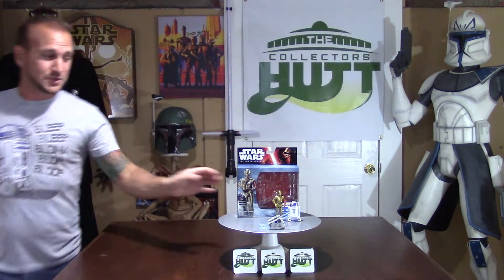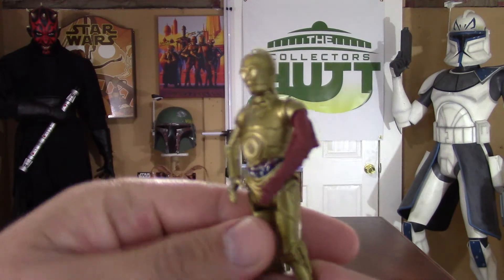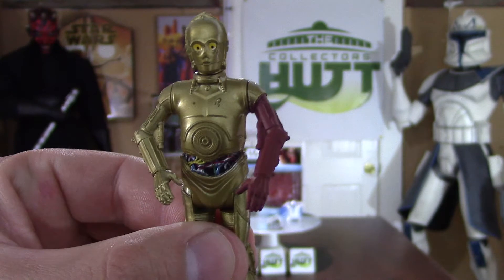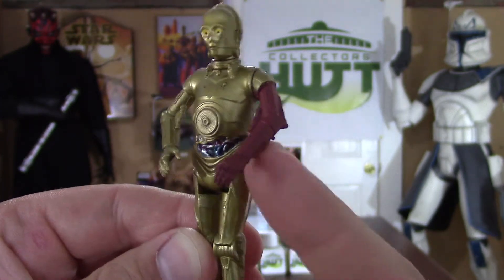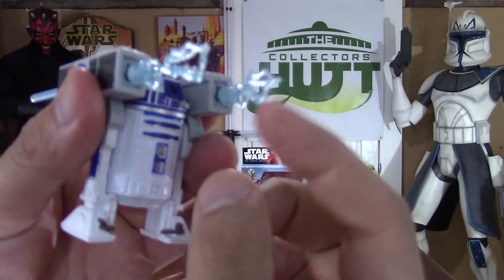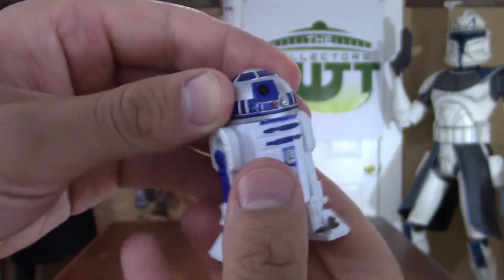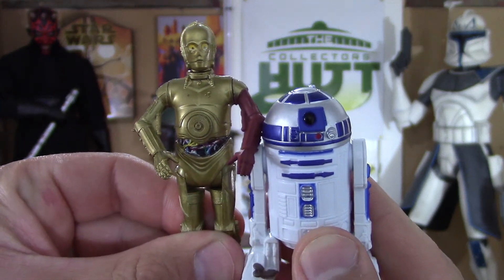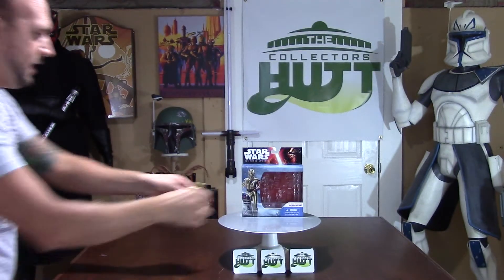Star Wars The Force Awakens 3.75 C3PO & R2D2 Action Figure Review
These are the droids your looking for! I'm so happy to see are two favorite droids are back!  C3PO has a RED arm AHHH!! R2D2  is ready for battle this is going to be AWESOME! Thanks again & MAY THE FORCE BE WITH YOU ALWAYS!